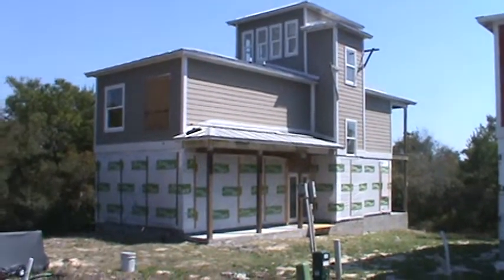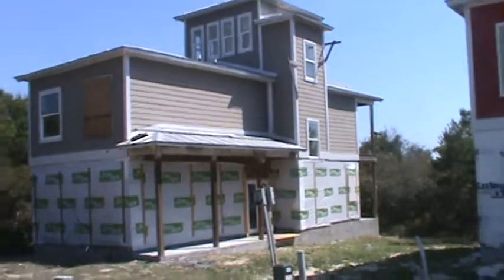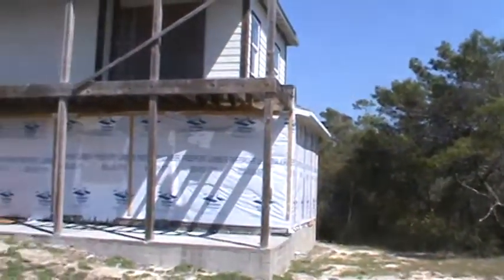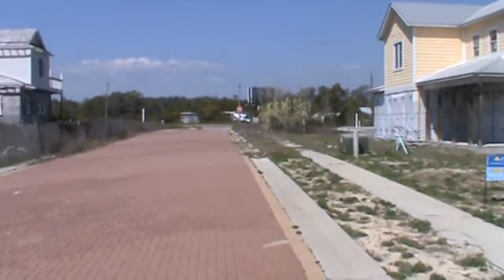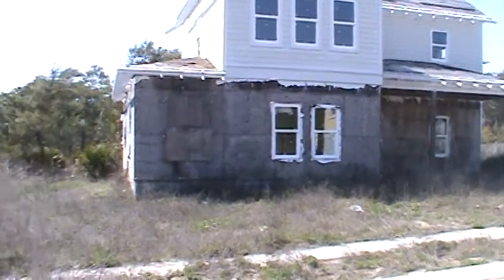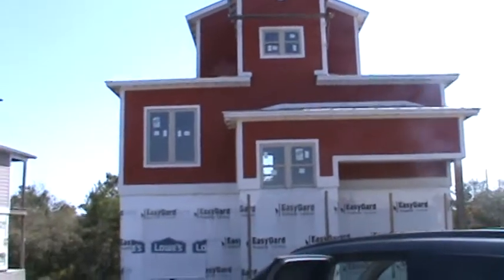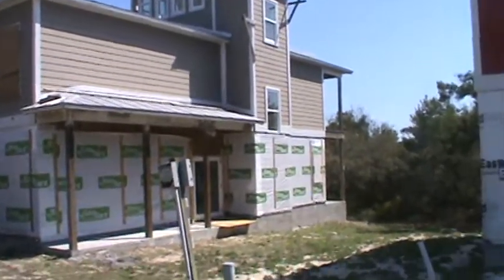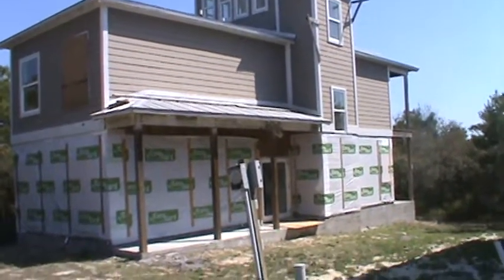Lot 4 Eagles Landing Inlet Beach, Fl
Quick Community overview of Eagles Landing.  Located about .2 miles East of Rosemary Beach in Inlet Beach, Florida.  This is one of those classic communities that started as the market was taking a dive.  Great location and elevation provides for killer views.  I will also be posting a video where I walk through one of the vacant foreclosure homes.